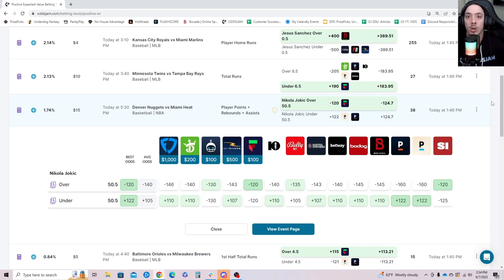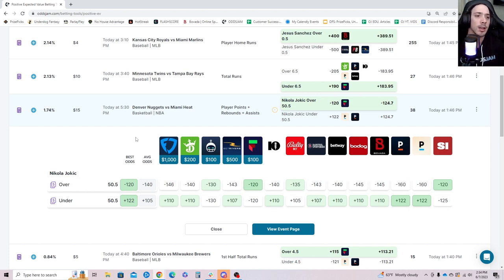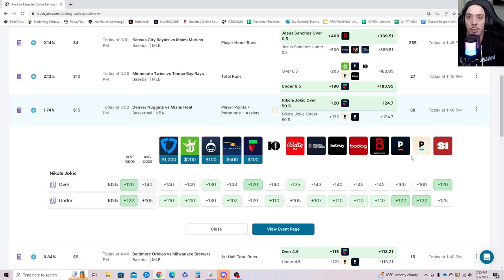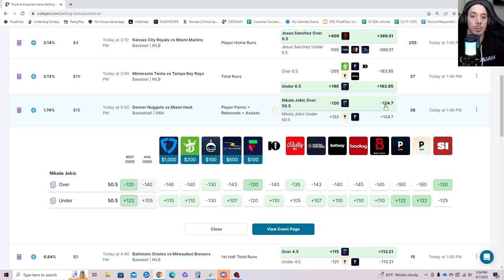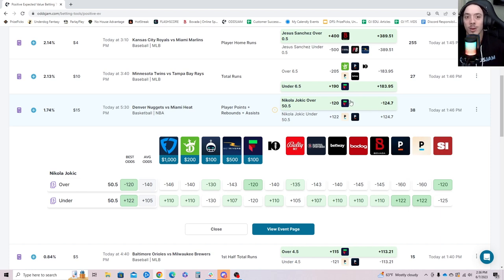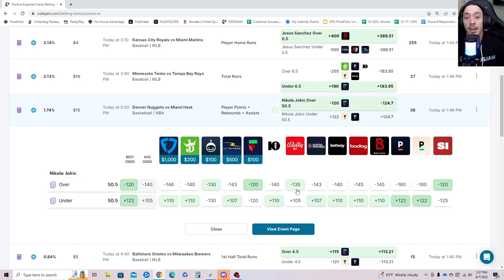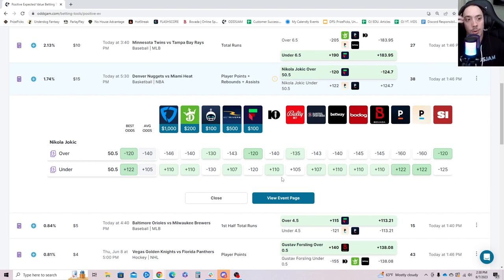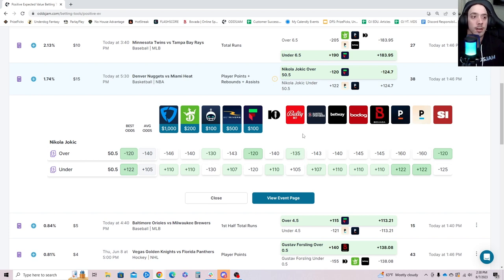Line Shopping: The Key to Unlocking Your Sports Betting Success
In this captivating video, we dive deep into the importance of line shopping in sports betting. Discover how line shopping can be the game-changer you've been searching for. By comparing odds across various sportsbooks, you can uncover hidden value and increase your chances of winning big. Join us as we reveal insider strategies, tips, and secrets to maximize your profits and take your sports betting endeavors to the next level. Don't miss out on this opportunity to transform your betting fortunes with line shopping!